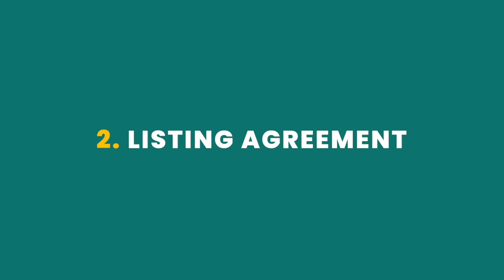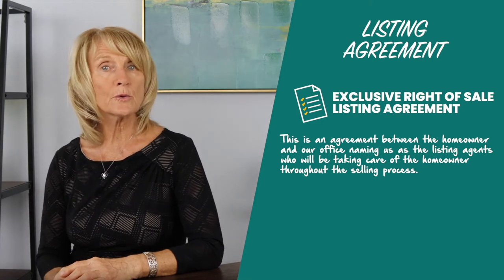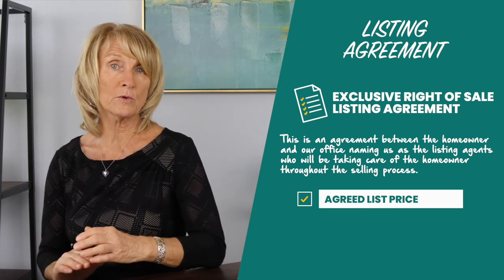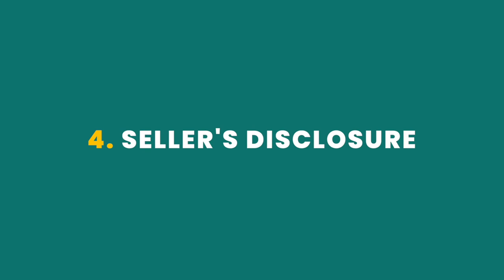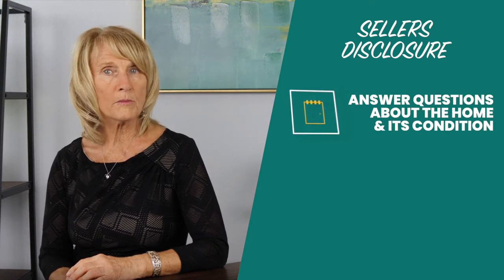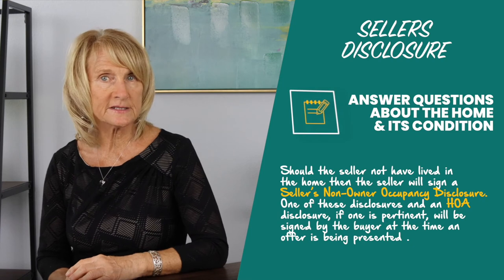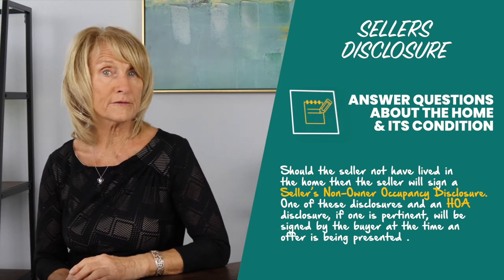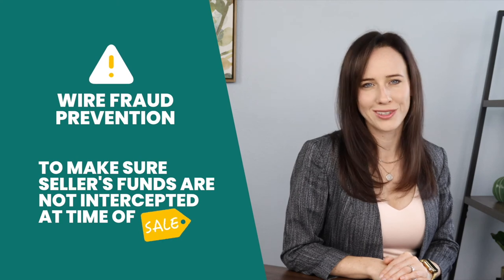Putting My Home on the Market; What Docs Do I Sign? Video 6 of 25 - Seller Series - The Aistrop Team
In this video of our multi-video seller series we shall look at the signing of listing documents.  So a prospective seller has met with us and a decision has been made together with us as to what should be the list price and the commission for the listing.  We have also computed a net sheet showing the net to be obtained from selling at that price and at that commission level.  So what now?  What is the next step?  Here are 7 points of note when it comes to listing documents.  When talking about listing documents, of course the information we are providing in this video is valid at the time of making this video.

00:00 - Intro
00:40 - #1. In-Person Versus Electronic Signing
01:19 - #2. Listing Agreement
02:20 - #3. Brokerage Disclosure
02:39 - #4. Seller's Disclosure
03:08 - #5. Wire Fraud Prevention Form
03:27 - #6. Net Sheet
03:47 - #7. Signing Paperwork Prior to Photography
03:59 - Thanks for Watching!